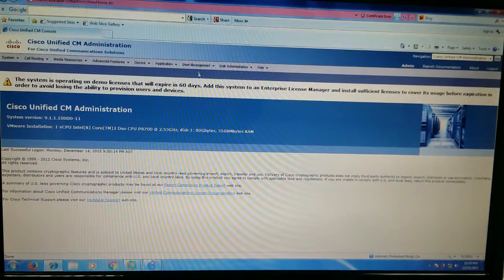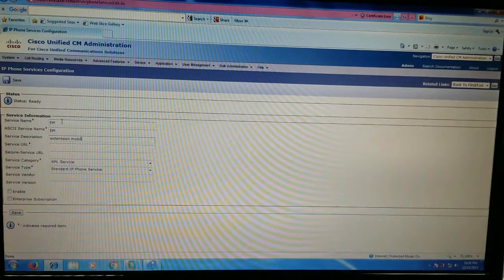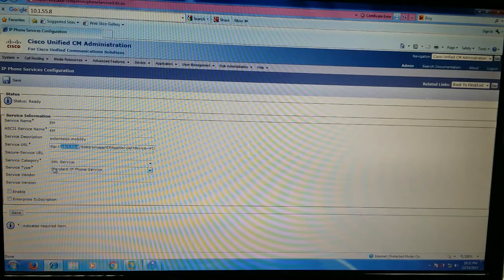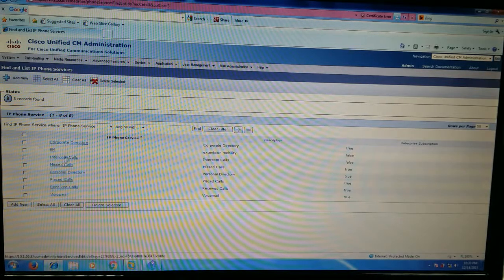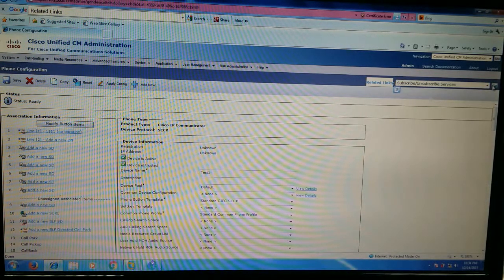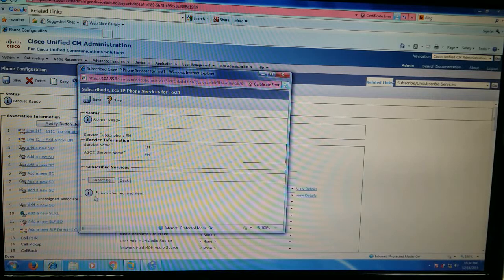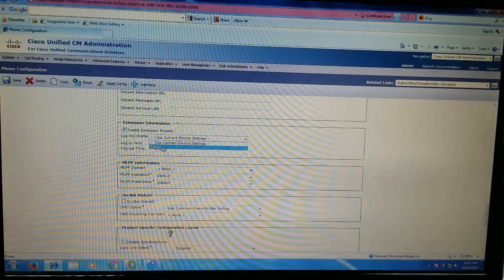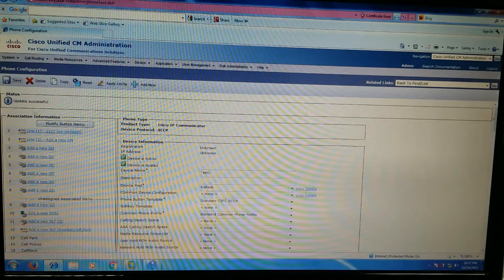CUCM 009 Configure Extension Mobility